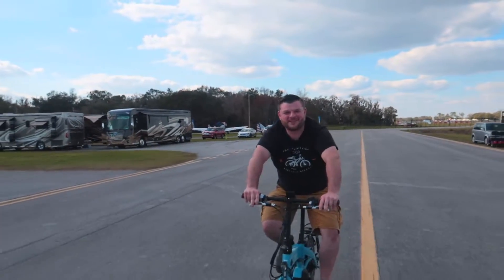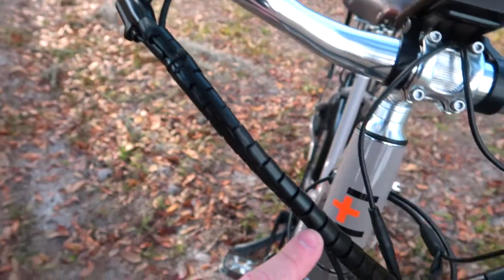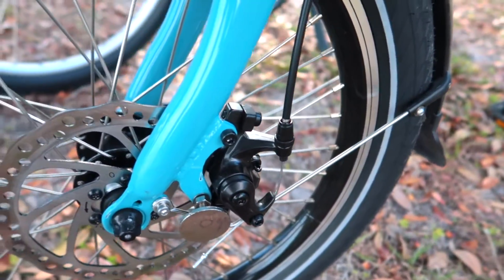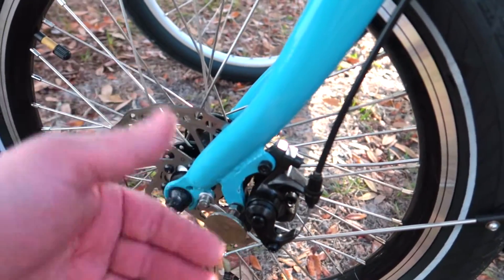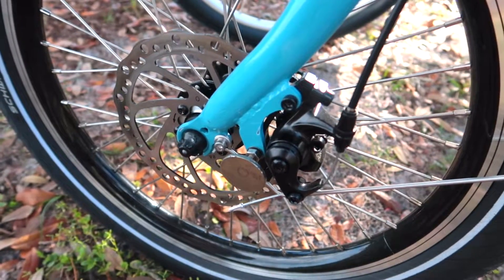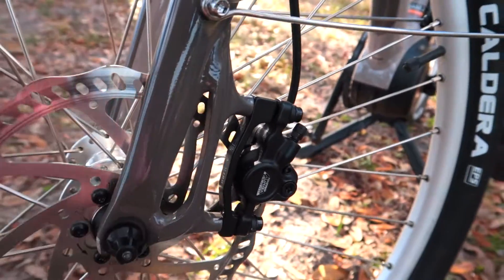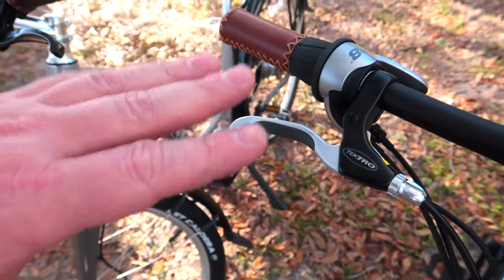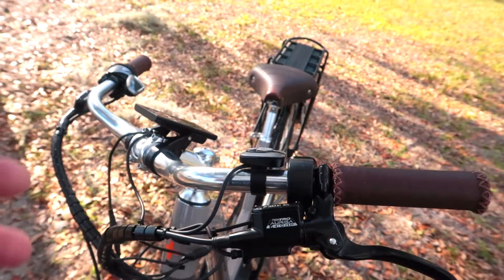Mechanical Vs. Hydraulic Disc Brakes?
An electric bike can help you climb a steep hill with ease, but it is your electric bike’s braking system that will help you descend that same hill safely.

All of the bikes we build at EVELO have braking systems selected specifically to match the bike’s performance, but there are still important differences, for example, between hydraulic brakes and mechanical brakes.

In this video, Alex explains some of those differences and does his best to help you make the best choice for your next electric bike.

If you would like more information about how to choose an electric bike, please see: